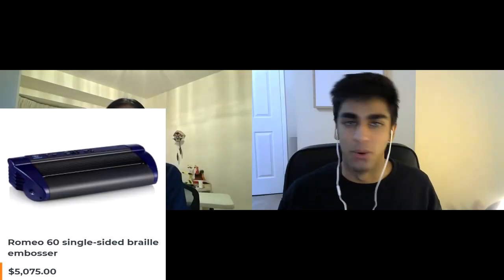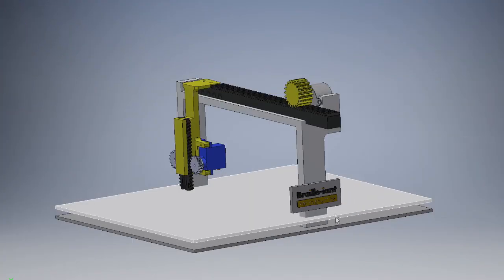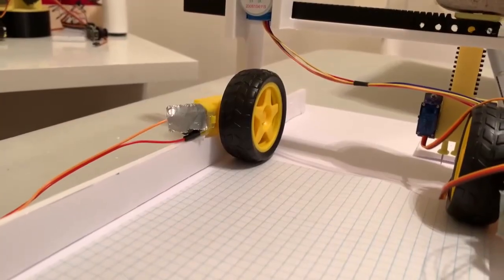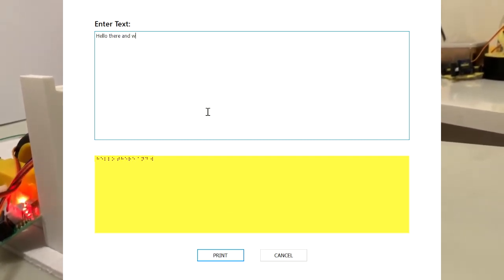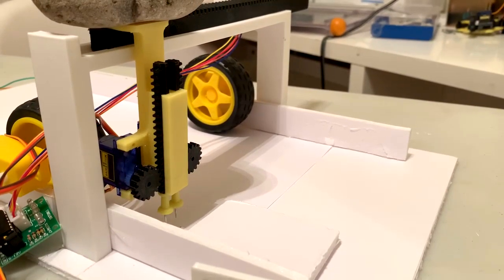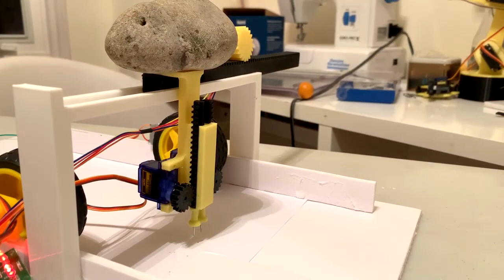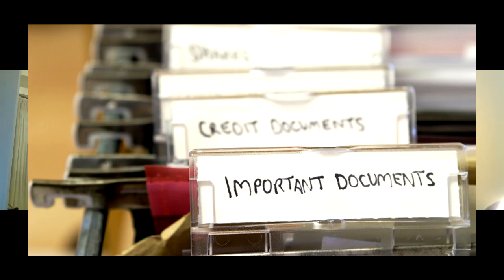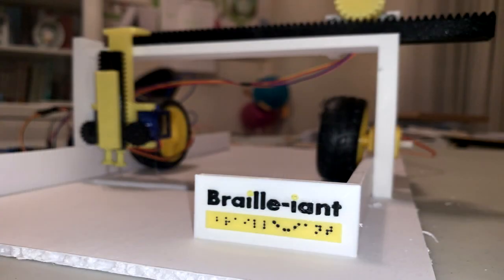Braille-iant Demo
Braille-iant is an effective and cost-efficient braille printer, costing less than 15$. Submitted to TOHacks 2021.